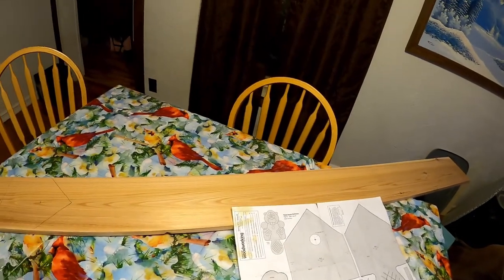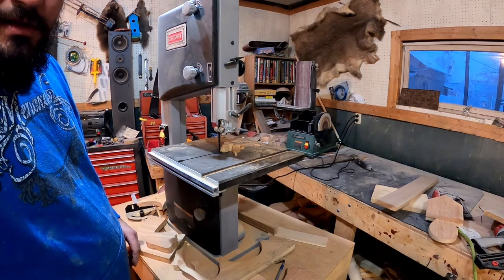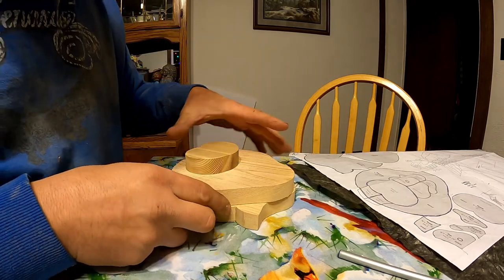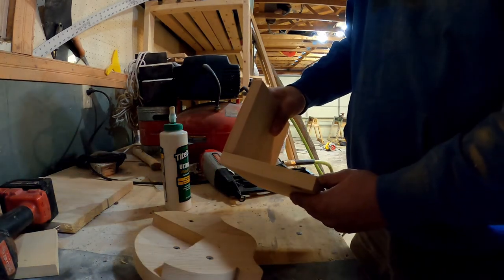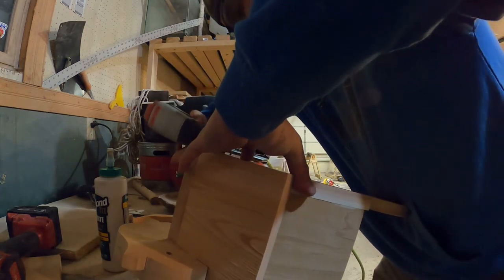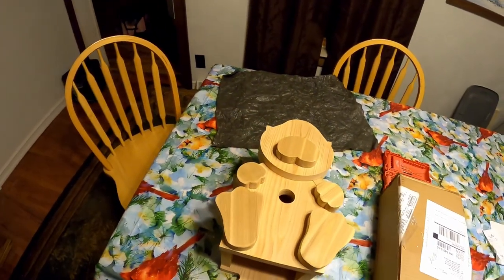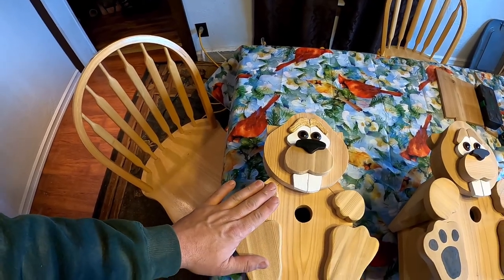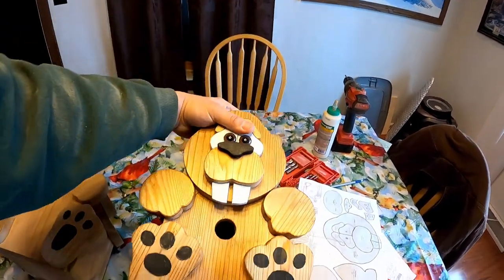beaver birdhouse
beaver birdhouse made from cedar.  Fun easy woodworking project.